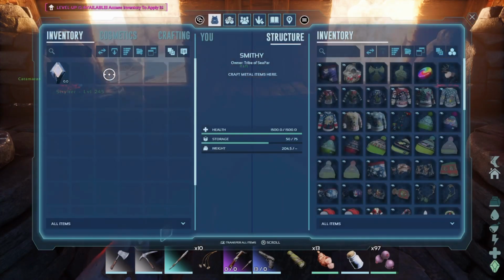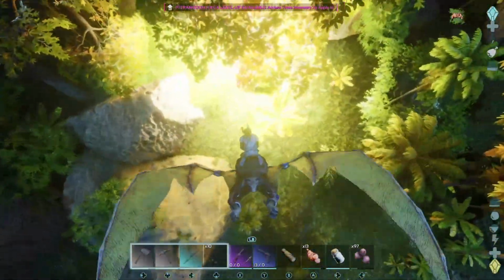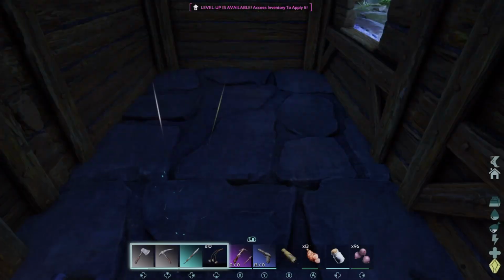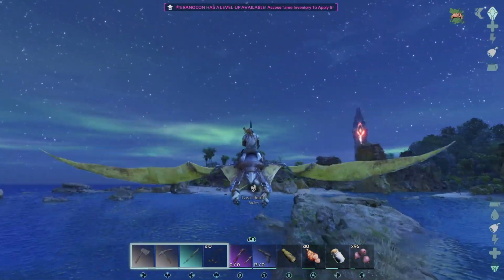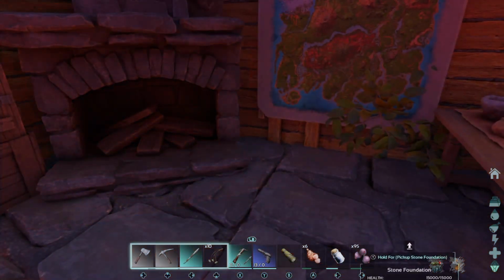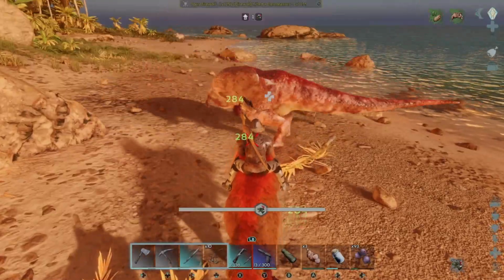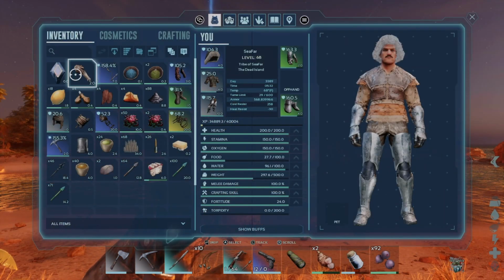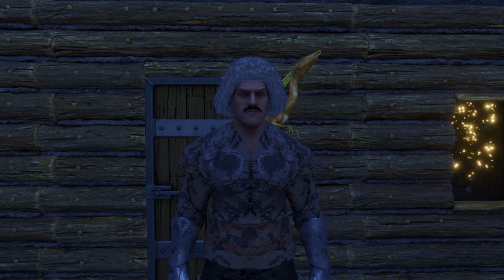Christmas Time Is Here! - ARK: Survival Ascended (Ep. 15)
Hey Everyone! Today I check out the new Winter Wonderland Event!